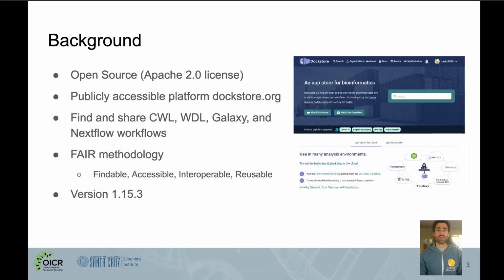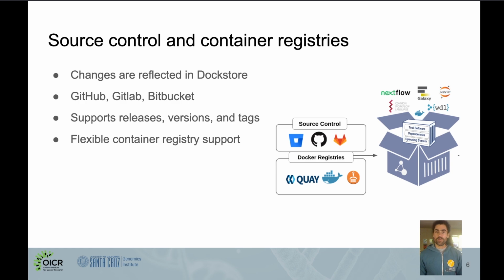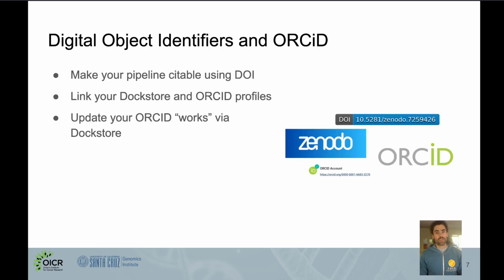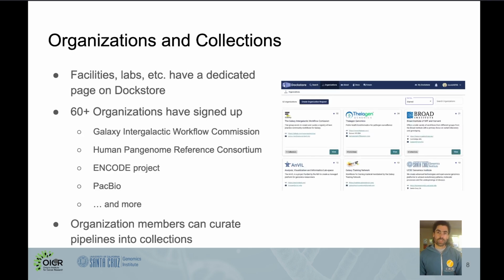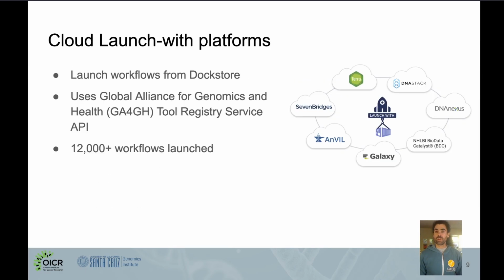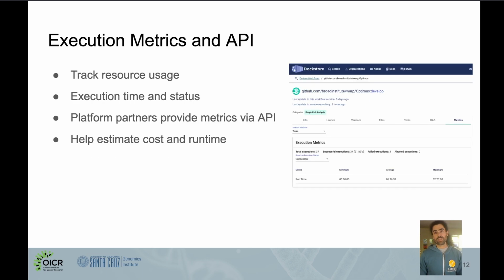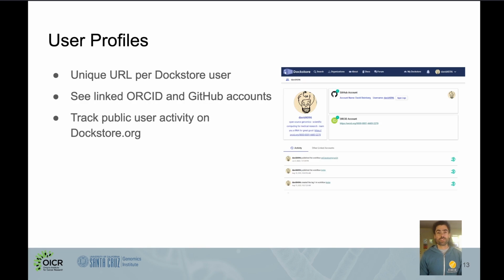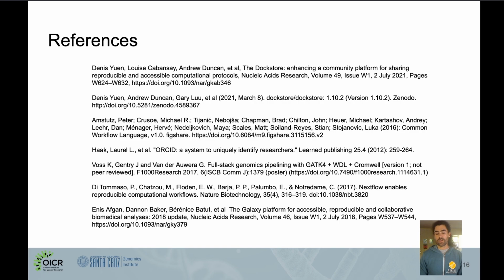Enhancing cloud interoperability using execution metrics... - David Steinberg - Poster - ISMB 2024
Enhancing cloud interoperability using execution metrics and notebooks: new features in Dockstore - David Steinberg - Poster - ISMB 2024